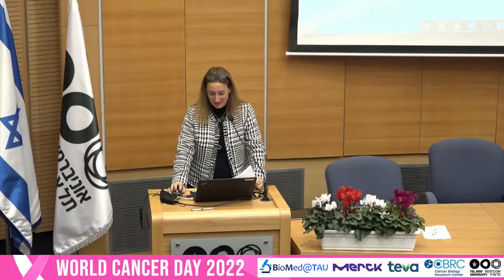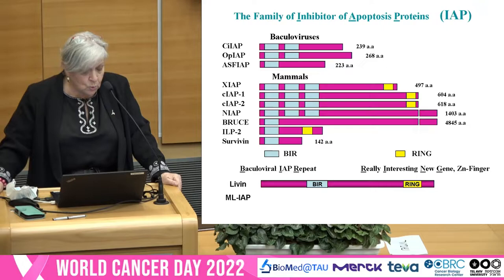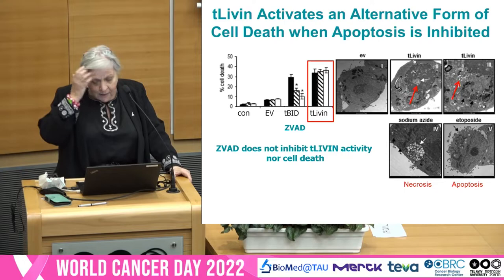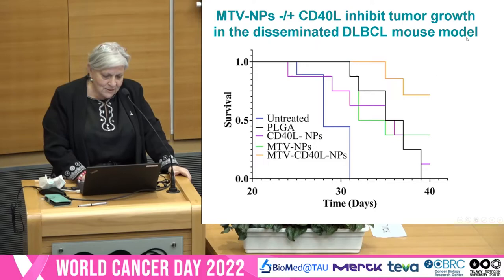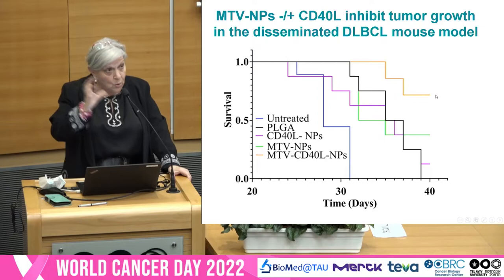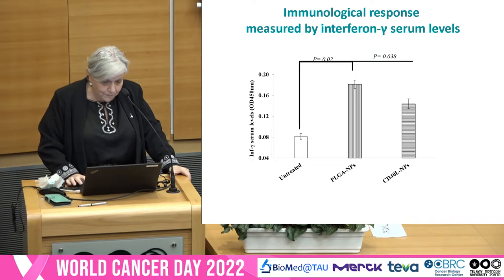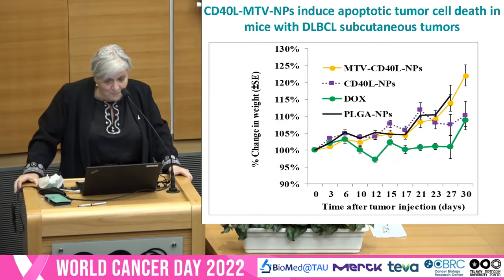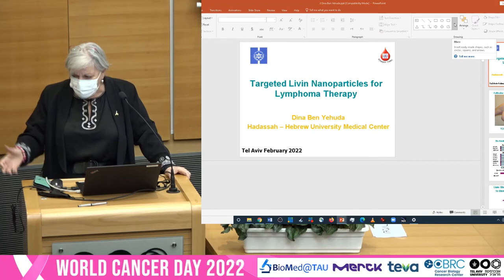Prof. Dina Ben Yehuda Targeted Livin nanoparticles for lymphoma therapy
Prof. Dina Ben Yehuda, Hadassah Hebrew University School of Medicine